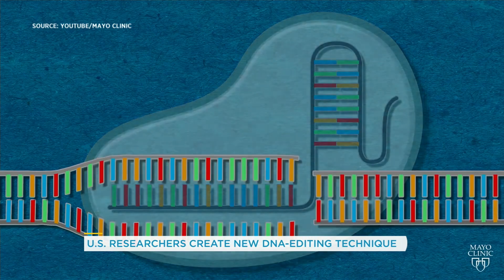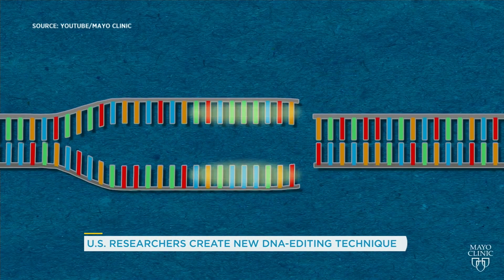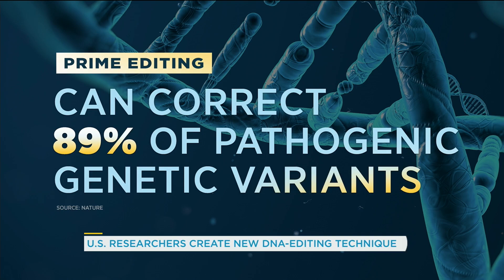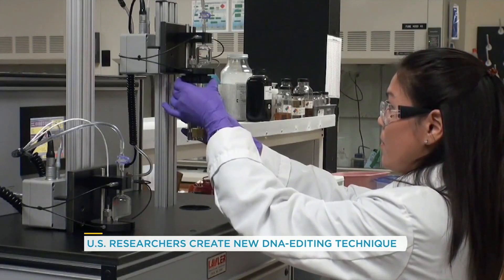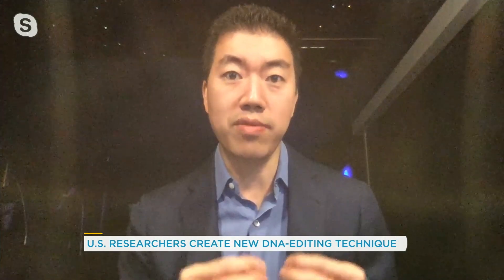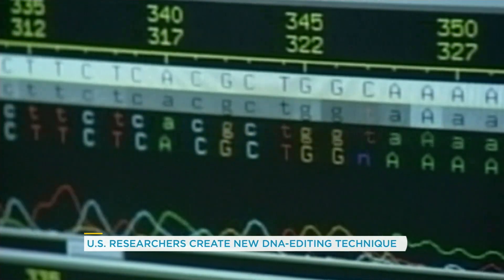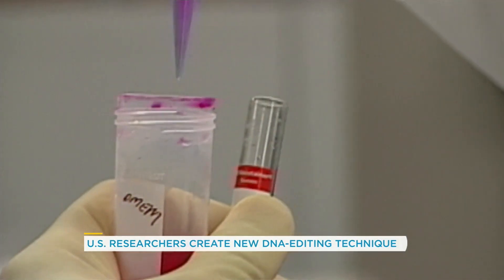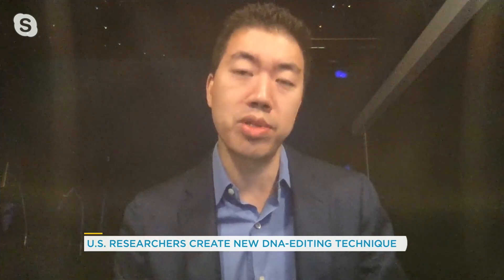U.S. researchers create new DNA-editing technique that might be a game changer | Your Morning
Harvard University's David R. Liu talks about how this advancement in CRISPR could help others.